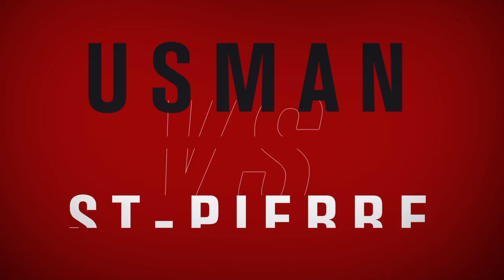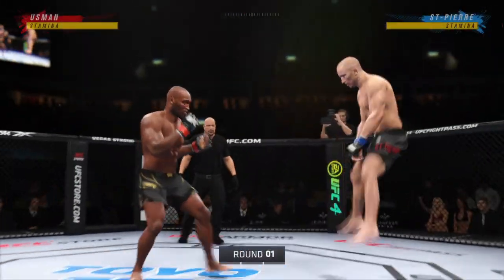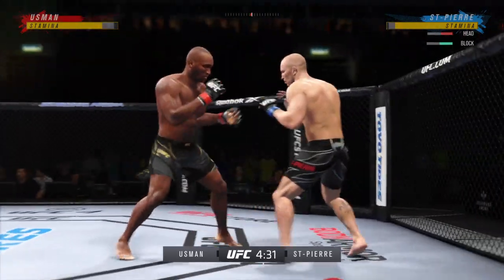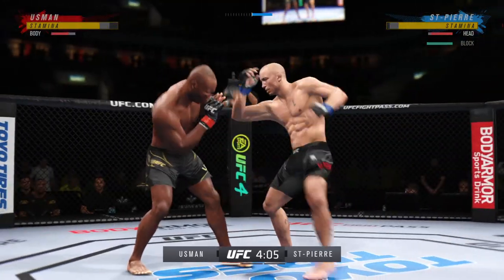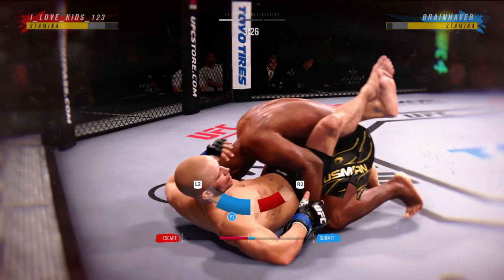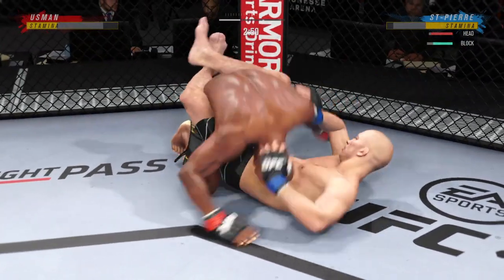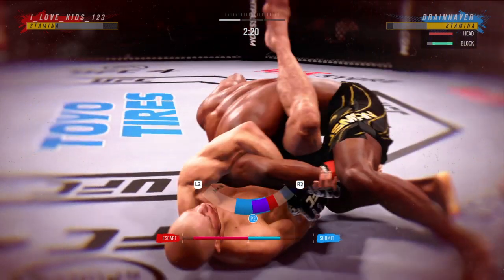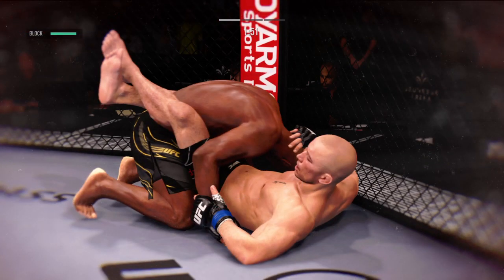Georges St Pierre vs Kamaru Usman